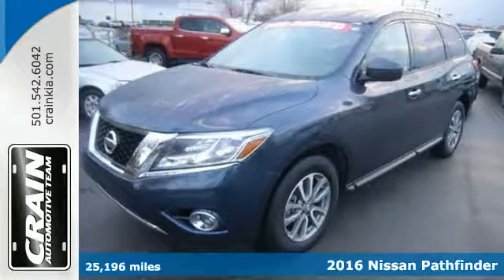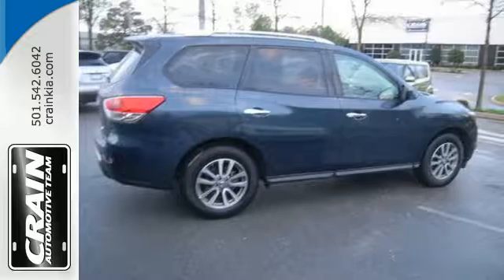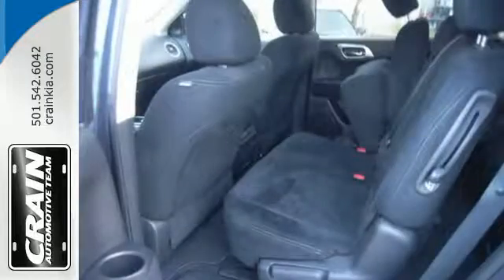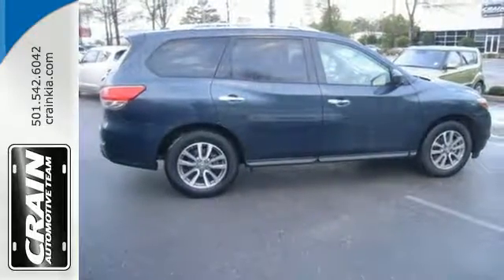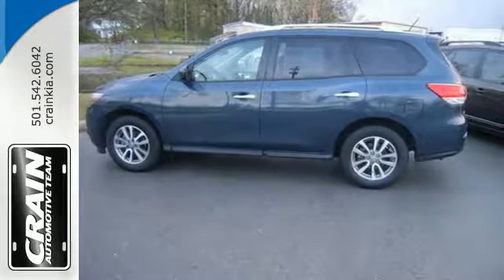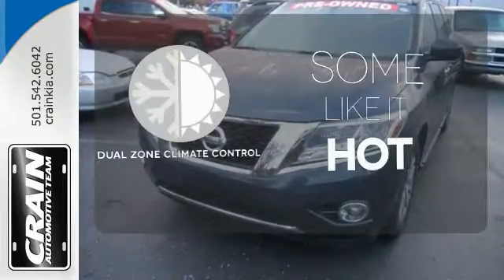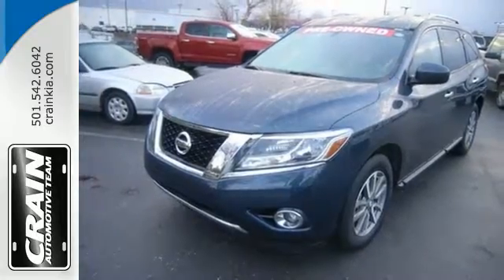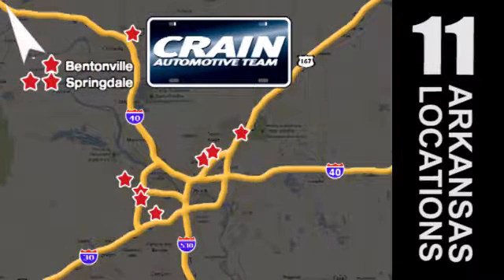Used 2016 Nissan Pathfinder Sherwood AR Little Rock, AR PK1972 - SOLD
Year: 2016
Make: Nissan
Model: Pathfinder
Trim: S
Engine: 3.5L V6 Engine
Transmission: Automatic
Color: BLUE
Mileage: 25196
Stock #: PK1972
VIN: 5N1AR2MN4GC629728
Check out this gently-used 2016 Nissan Pathfinder we recently got in. Off-road or on the street, this Nissan Pathfinder S handles with ease. This is about the time when you're saying it is too good to be true, and let us be the one's to tell you, it is absolutely true. Driven by many, but adored by more, the Nissan Pathfinder S is a perfect addition to any home. More information about the 2016 Nissan Pathfinder: Between its seating capacity and fuel economy, the Pathfinder makes a good value play. While previous Pathfinders competed with truck-like SUVs like the Toyota 4Runner, the 2016 Pathfinder aims instead to compete more closely with crossover vehicles such as the Toyota Highlander, bringing more space and refinement to the market at a slight cost to seldom used off-road capabilities. Strengths of this model include Good fuel economy, third row seating, 5000-pound towing capacity, spacious interior, and competitive pricing Every new and pre-owned vehicle is backed by the Crain Commitment, including our 100% low price guarantee, a 100 hour love it or leave it exchange policy, and a 100 year 100,000 mile warranty. The Crain Team's Got 'Em!

Address:
5830 Warden Rd